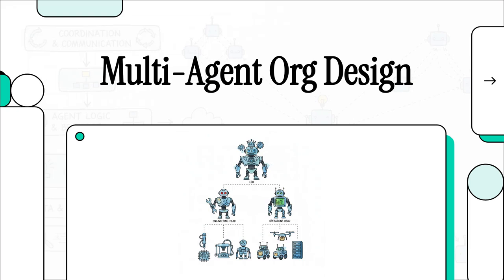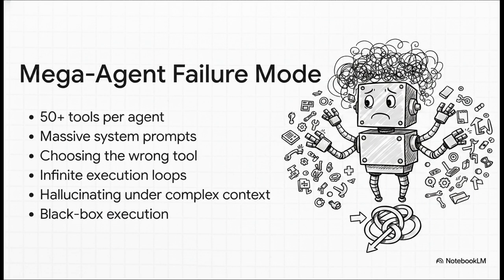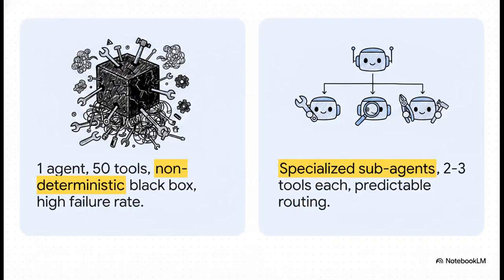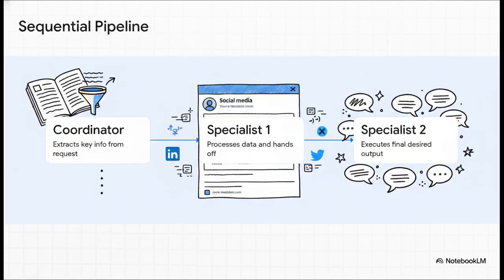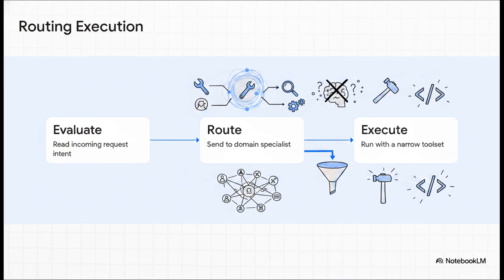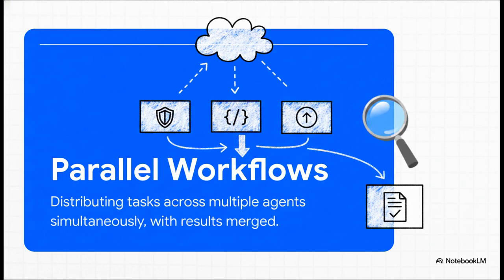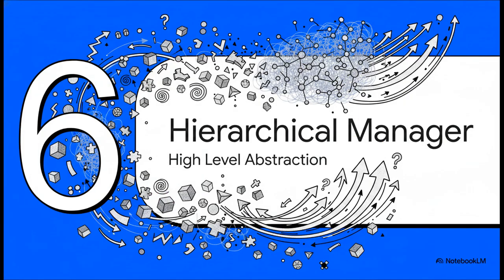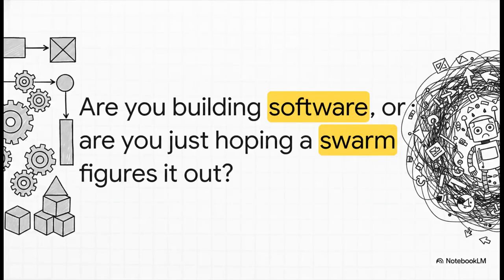The "Org Chart" Method for Designing AI Agents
The Core Concept: "Don't Build a Mega-Agent. Build an Org Chart."
The problem: Most developers build a "Mega-Agent" (a single agent with 50 tools and a massive system prompt). According to Bhagwat's book, the likelihood of an agent choosing the wrong tool goes up exponentially with the number of tools. The Mega-Agent hallucinates, gets stuck in loops, and fails in production.

The solution: Organizational Design for Agents. You divide and conquer. You build specialized sub-agents with narrow tools, and you use deterministic code (or a specialized Router Agent) to manage the workflow.

The 4 Multi-Agent Org Patterns
We will break down four specific architectural patterns for organizing multiple agents, drawing from the source materials and 2026 industry standards:

1. The Sequential Assembly Line

How it works: Agent A does task 1 - Agent B does task 2 - Agent C does task 3.

Why it wins: It is linear, deterministic, and incredibly easy to debug. You know exactly where the data came from.

Use case: Content pipelines (Coordinator extracts bullets - LinkedIn Agent writes post - Social Agent writes tweets).

2. The Coordinator / Router Pattern

How it works: A single Router Agent (or just a deterministic Python if/else statement) reads the user intent and dispatches it to the correct specialist agent.

Why it wins: It protects the user from having to know which agent to talk to, while keeping the downstream agents hyper-focused with only 2-3 tools each.

3. Parallel Fan-Out / Synthesizer

How it works: The Router spawns 3 parallel agents to do work simultaneously. Their outputs are fed into a Synthesizer agent to create a final report.

Use case: PR Review. Agent 1 checks security, Agent 2 checks style, Agent 3 checks performance. The Synthesizer merges the reviews.

4. The Hierarchical Decomposition (The Manager Pattern)

How it works: A "Manager" agent takes a complex goal ("Research the 2026 EV market"), breaks it into sub-tasks, assigns them to "Worker" agents, reviews their work, and sends it back if it's not good enough.

Why it wins: This is the highest level of abstraction, mimicking corporate management to solve goals that are too complex for a single prompt.